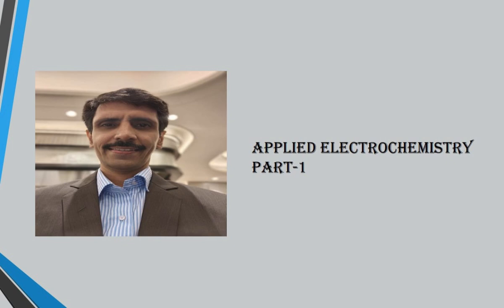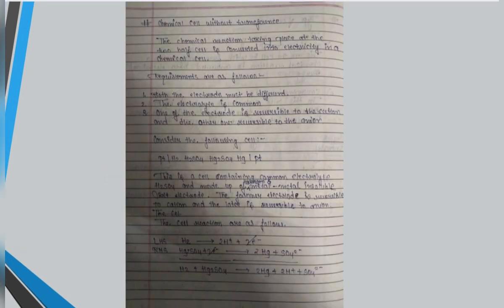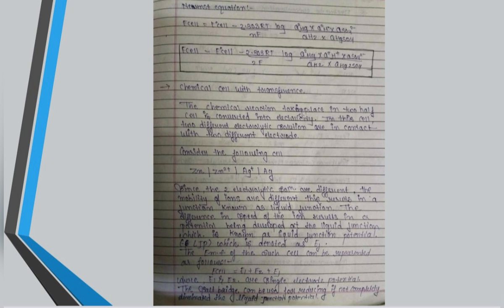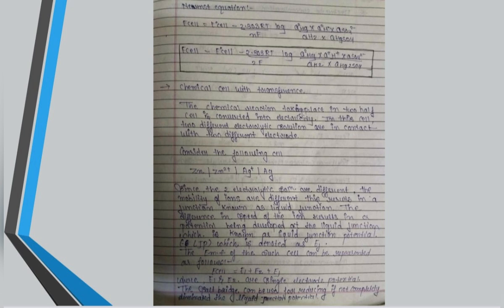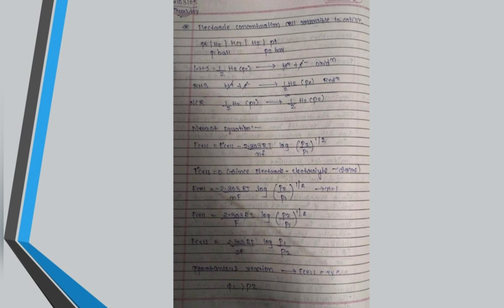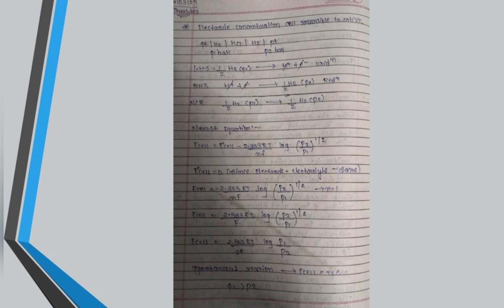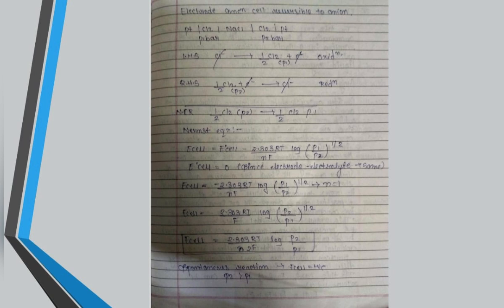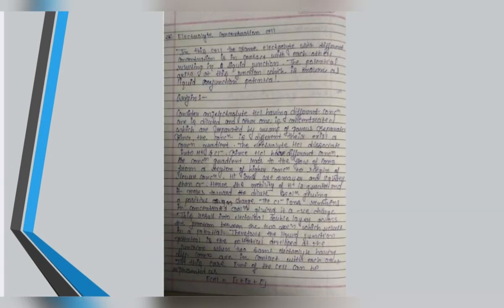Applied Electrochemistry - Part 1